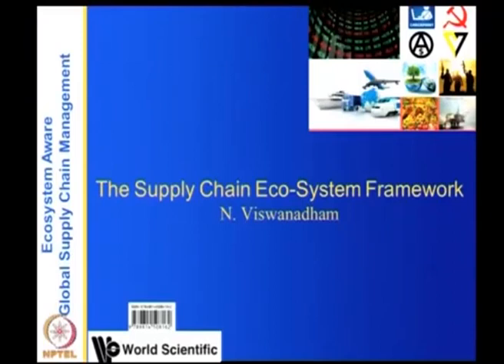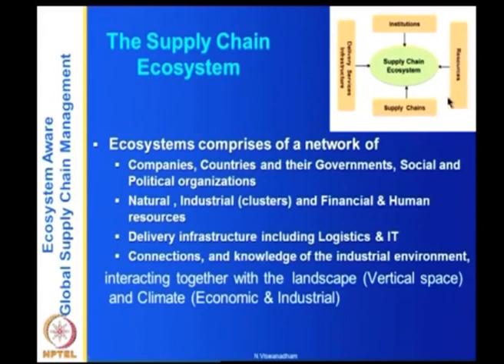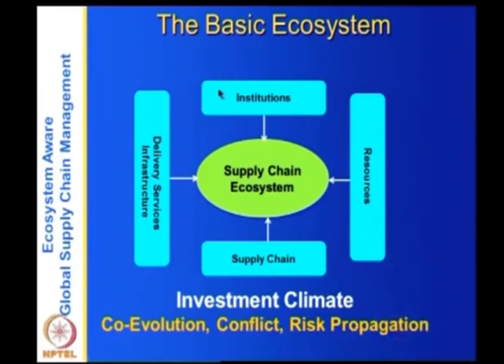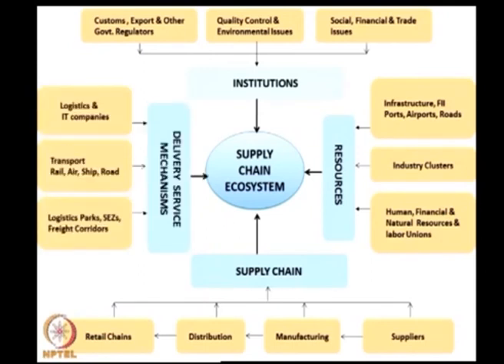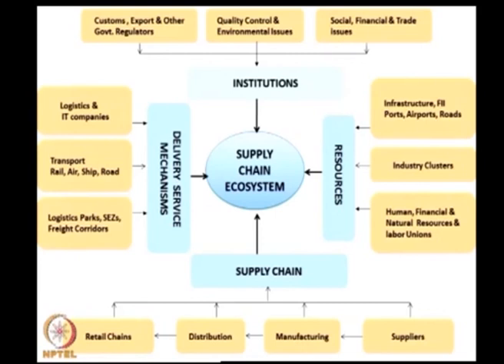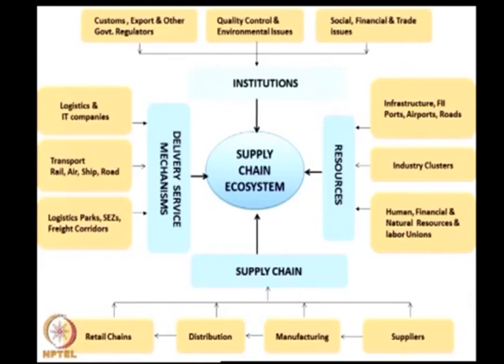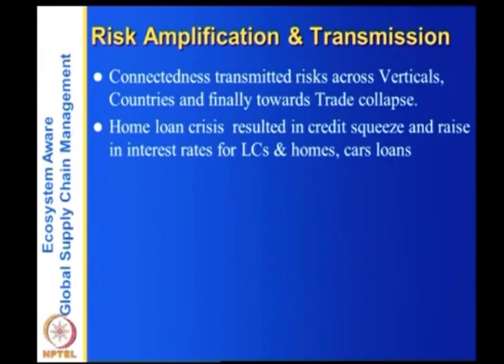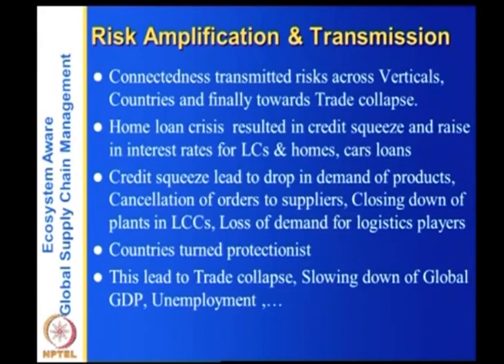The Supply Chain Eco-System Framework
Subject:-Management
Course:-Global Supply Chain Management